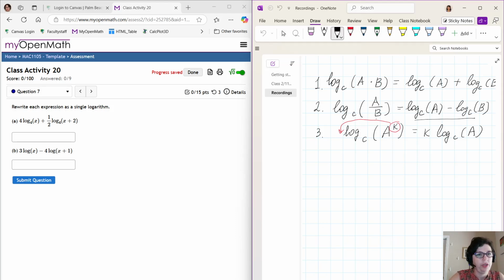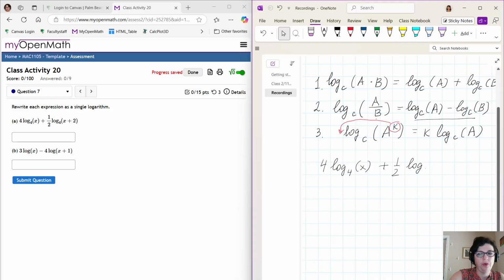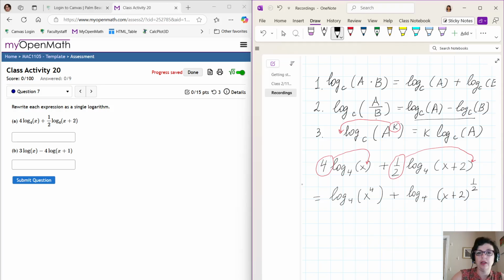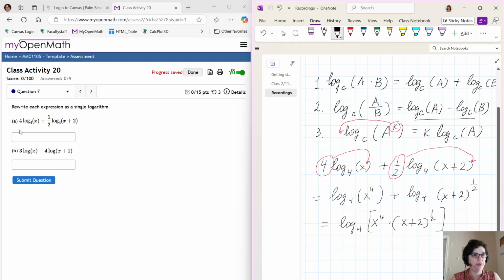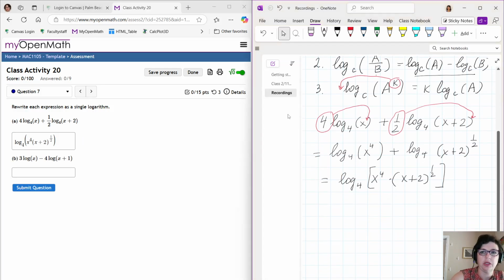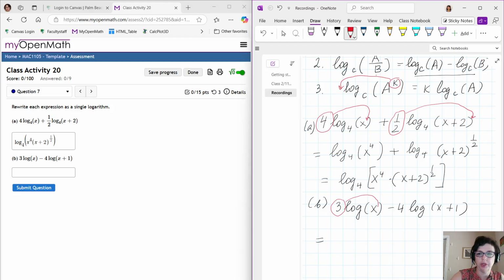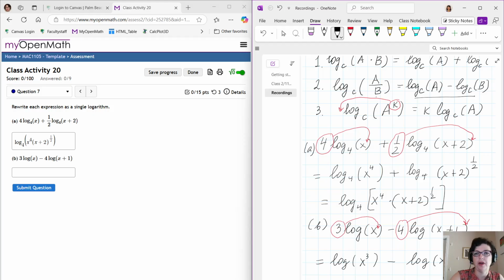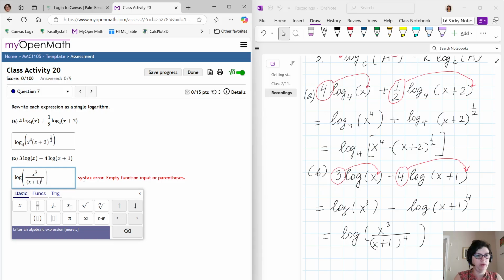How to combine expressions with logs into a single log using its properties